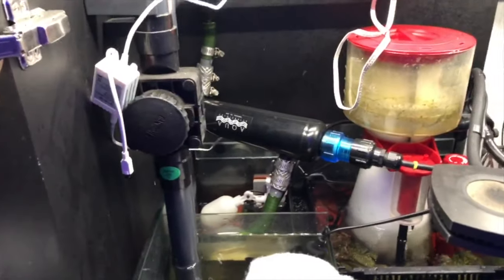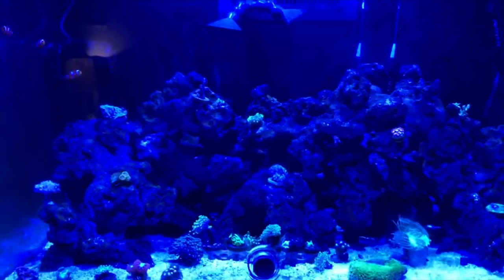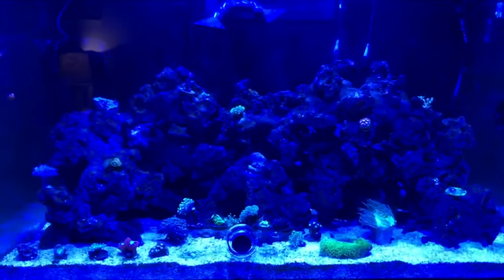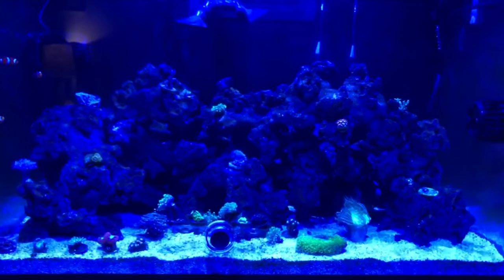Dante's Cove - Reefer 250 Update, Fish Murder and New Corals!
Status on my Reefer 250 mixed reef tank (65 gal with v3 sump) build 2.5 months in. I've killed 2 clowns :( Dealing with a cyano outbreak and an ailing Acropora atm. I run my UV and Skimmer after feedings.

My tank parms seem great:

Ammonia 0
Nitrate almost 0
Nitrate 0
Magnesium 1650
Calcium 510
Alk 11
Salinity 34
PH 8.05-8.2
Weekly water change 5-6 gallons

I'm using Red Sea Coral Pro Salt which leaves the water a little high on minerals. Water PH is now steady at 8.2 adding more oxygen to skimmer through air line outside. Trying to maximize coral growth following Red Sea’s Mixed Reef recipe. May use Kalk later with APEX DOS system. Trace elements all good. Phosphates may be a little high which the GFO will take care of.

- Lights: AP700 - AQUAMAXX UV 18w - AI Prime Fuge
- Pump: APEX COR15
- OPs: APEX Energy Bar and Controller
- Skimmer: Red Sea Skimmer 300
- Wave: 1 MP40 - 1 APEX WAVE
- Refugium: Algae Barn Copepods with Oceanmagick daily and Chaeto
- Cycled with Bacteria starter and Ammonia for 1 month before CUC added

Next time I'll cover my new SPS and Rainbow Micro corals, as well as my new GFO, Carbon Reactor and CO2 scrubber I will be installing soon.

Take care and happy reefing!